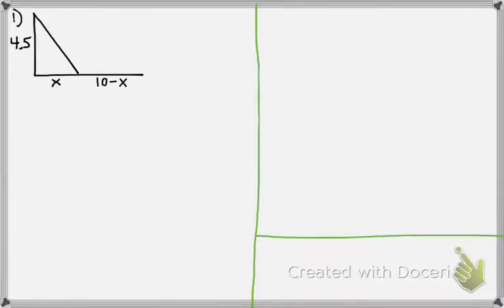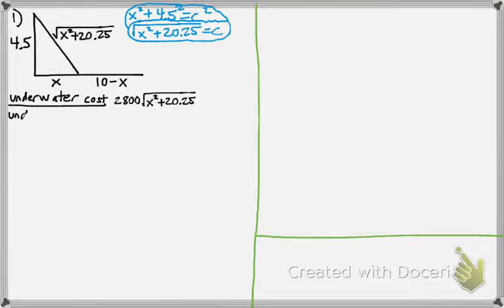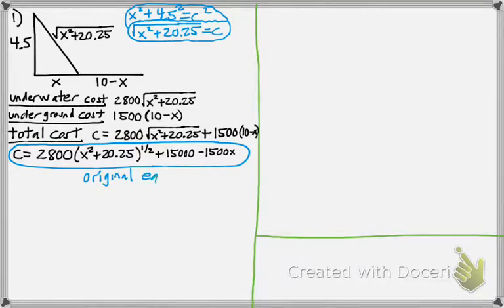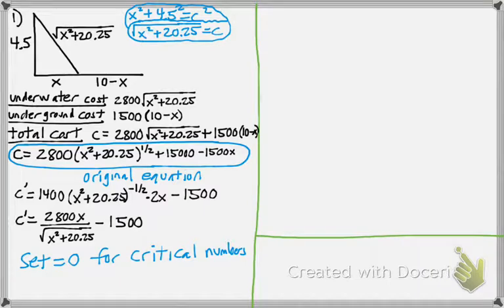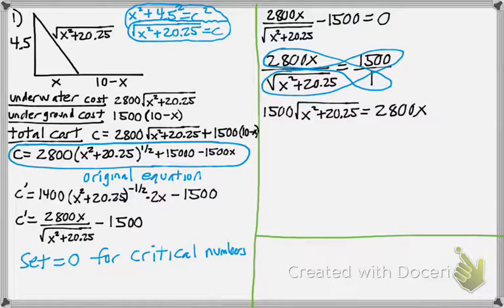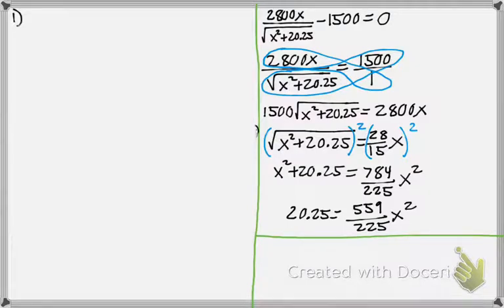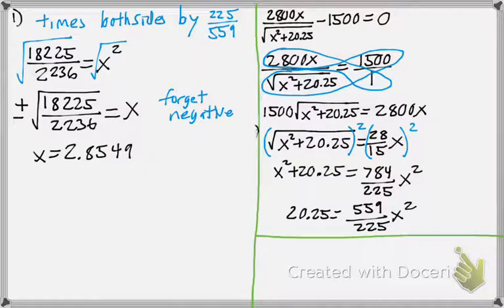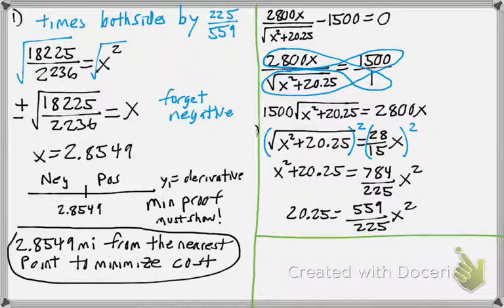Math 161 : 4.7 #1 (Calculus Tutorial : Optimization)